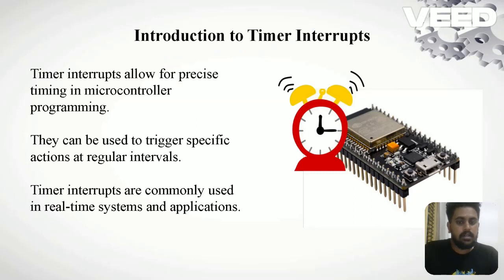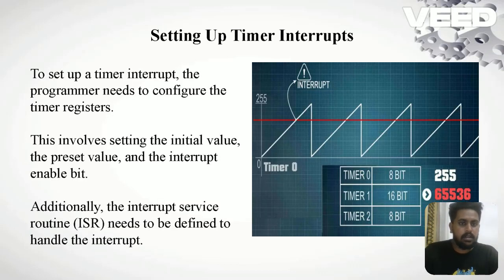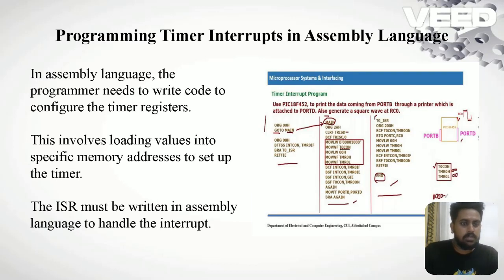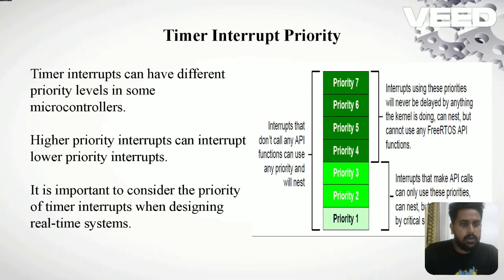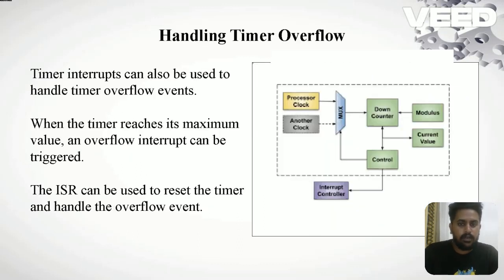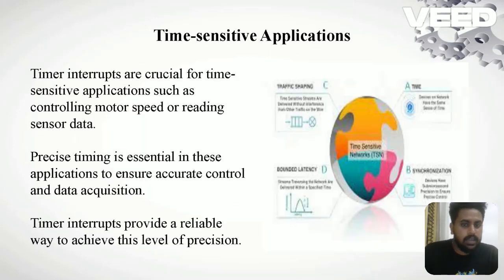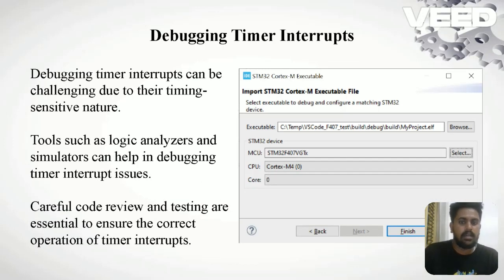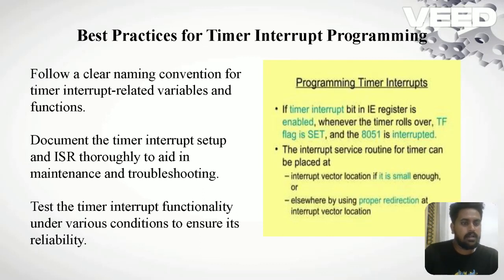Programming timer interrupts ( Assembly language only)